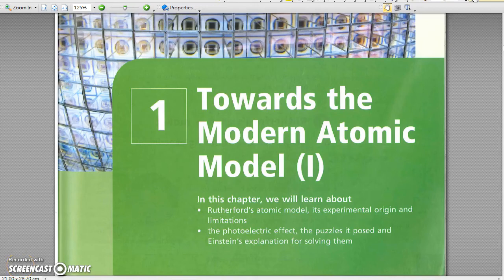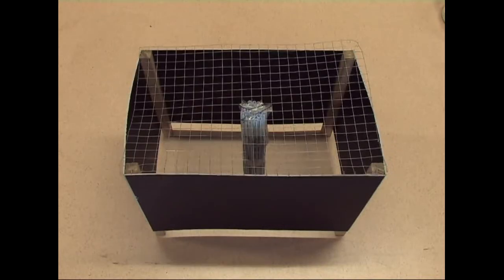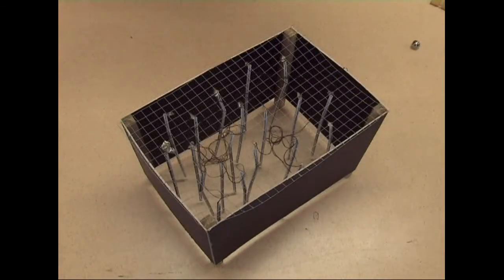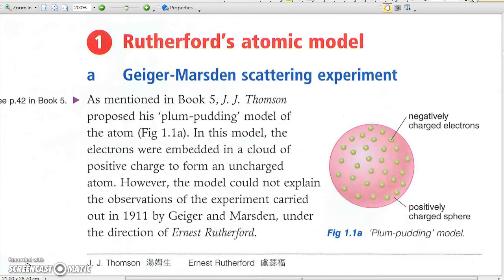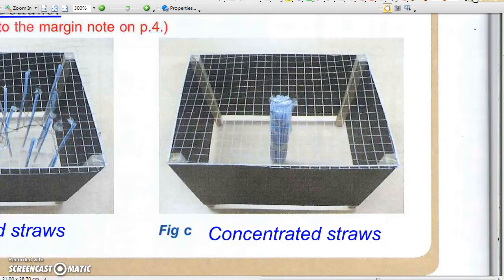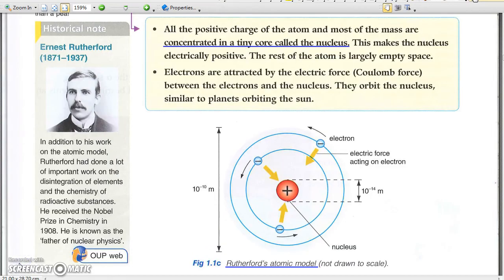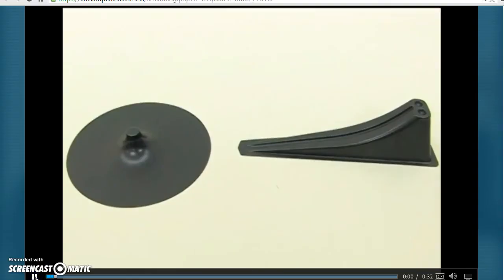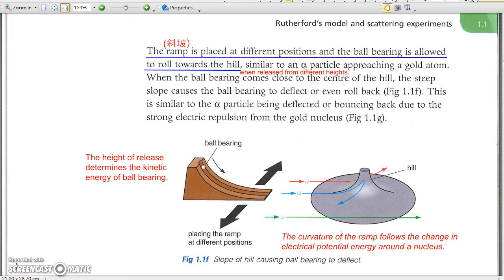BkE2 Chap1 1a